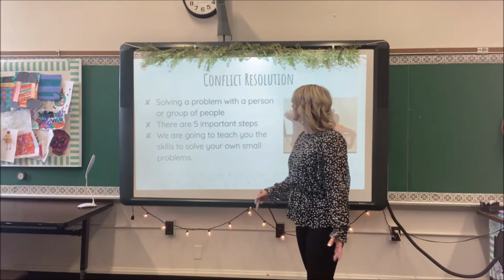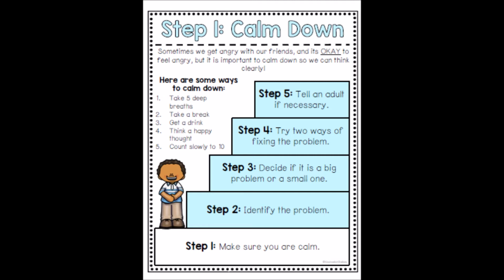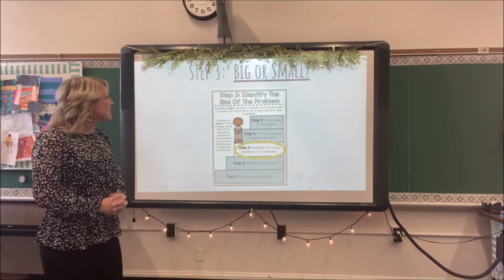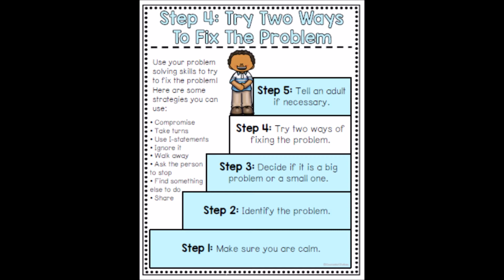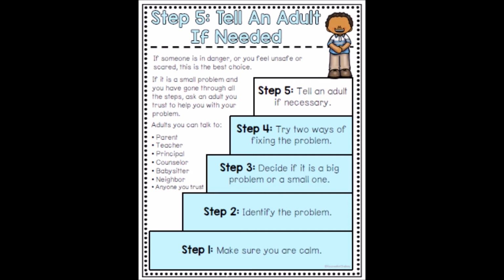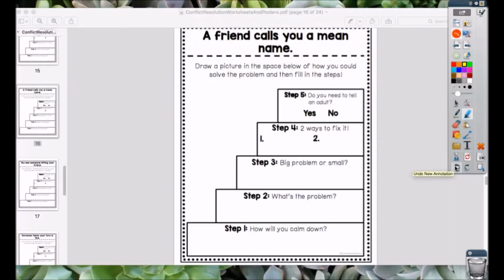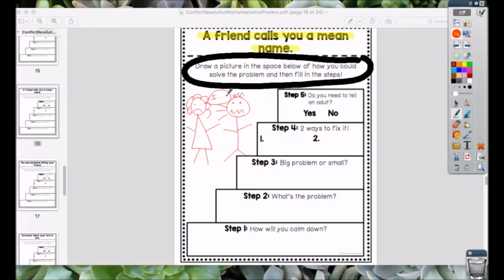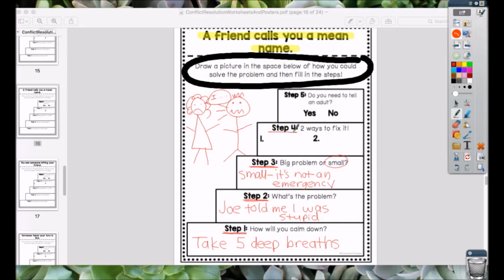SEL Blitz Lesson 5 -Conflict Resolution